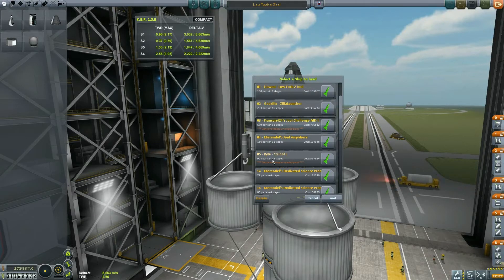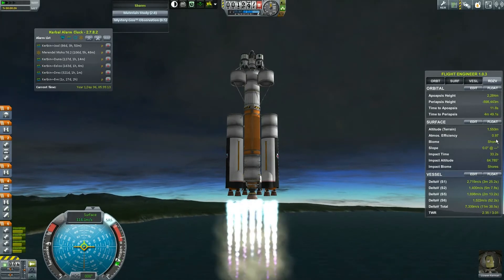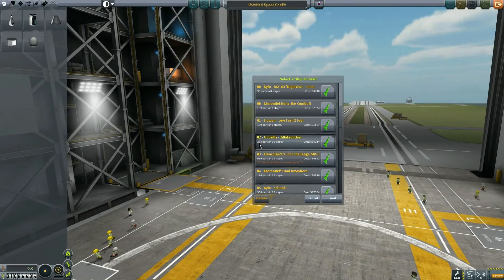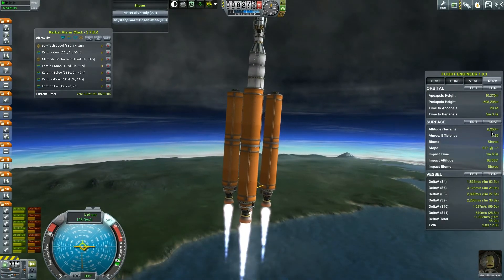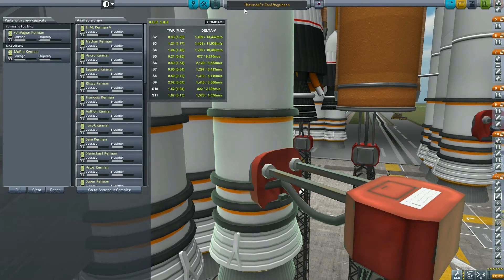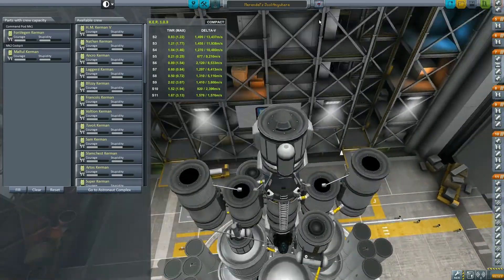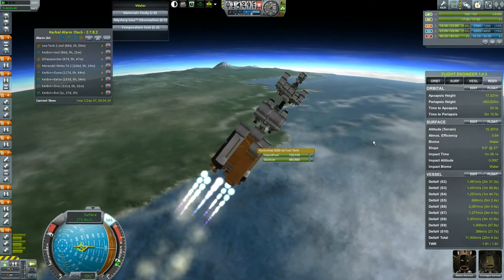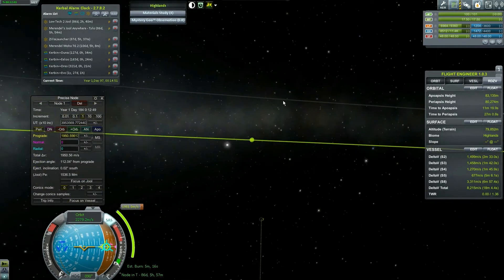KSP - Teamwork 13 - A Tale Of Three Jool Ships! - 5th Horseman Let's Play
Our Jool window is fast approaching, and you all have submitted no less than 5 ships to fly to the large green giant. Sadly, 2 of those ships use tech I don't have yet, but 3 of them do so in this episode I will launch them! Meanwhile, our Moho ship is slowly making its way to the hot inner dwarf planet.

Submit your ships! Reply to this video or email with craft files, please include your name and the highest tech node your ship requires, and any special notes you want me to know about your ship before I fly it. Try to get me science but really, I'll fly pretty much anything.

Here is a handy page that lists all the mods I use. I'll update it as I add more mods to the series. If I use a mod that you don't see on the page, let me know which one is missing!